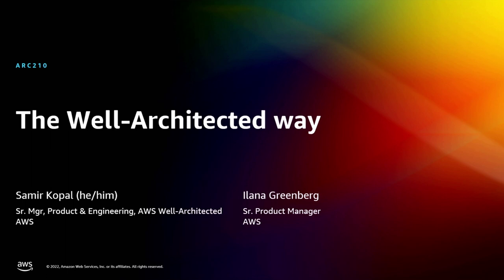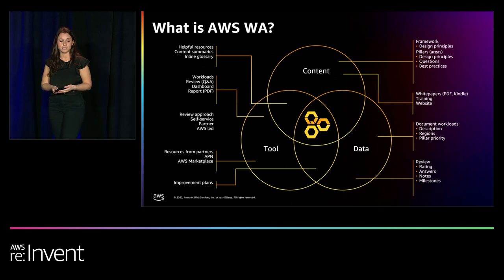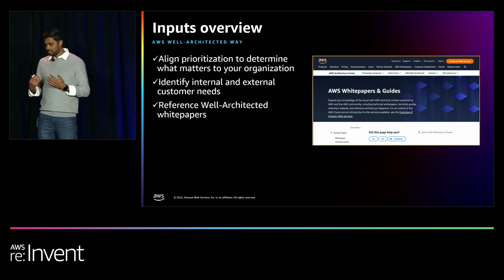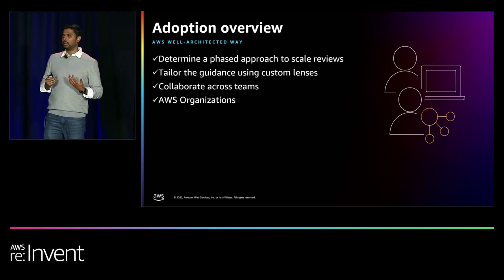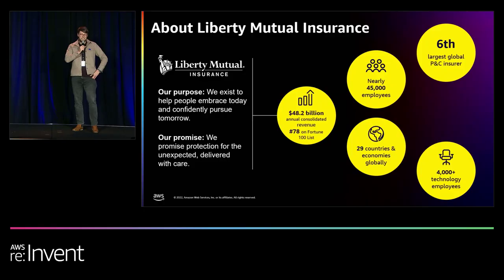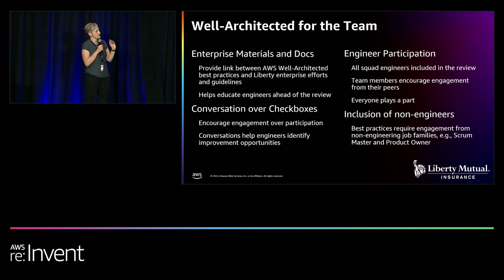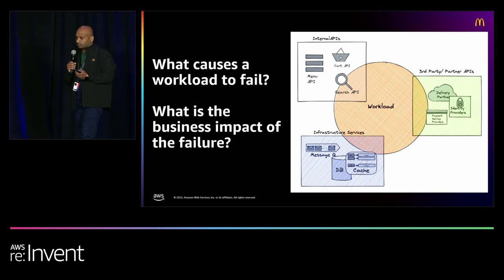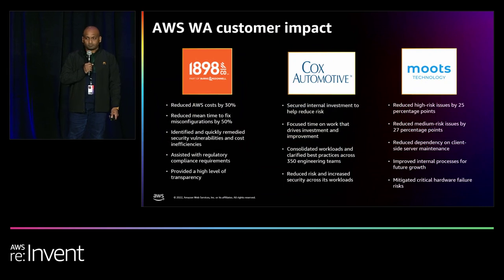AWS re:Invent 2022 - The well-architected way (ARC210)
Learn about how to implement principles of the AWS Well-Architected Framework into your existing management and governance process. This session focuses on utilizing the features of the AWS Well-Architected Tool and APIs to seamlessly integrate AWS recommended practices to improve the efficiency, resiliency, and security of your workloads.